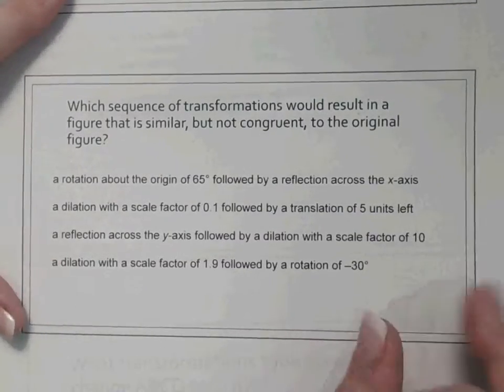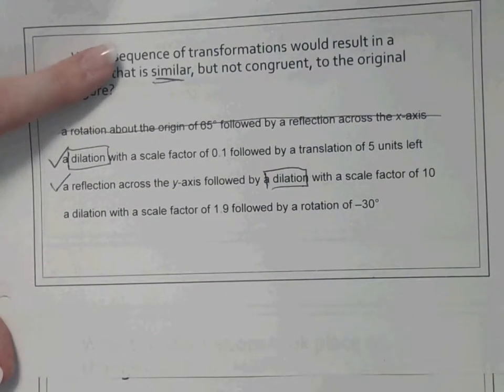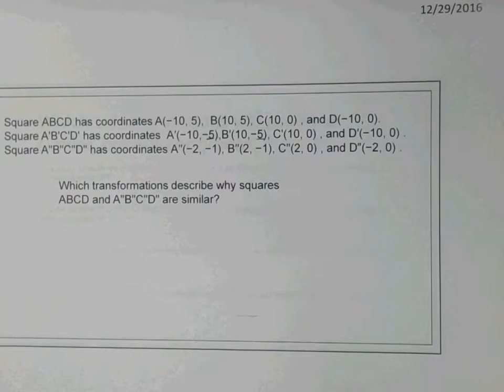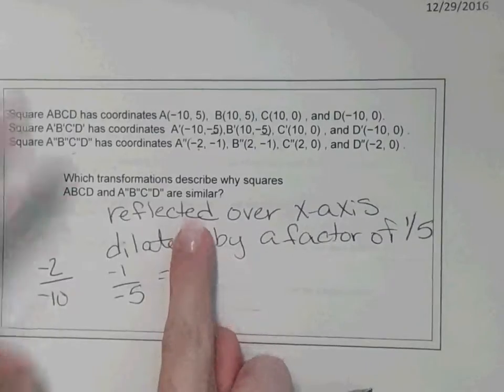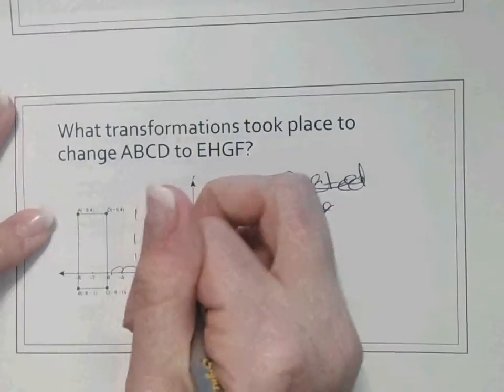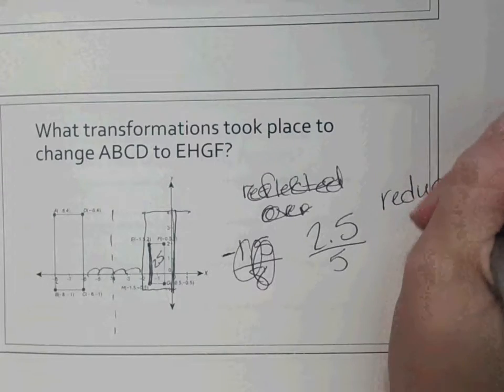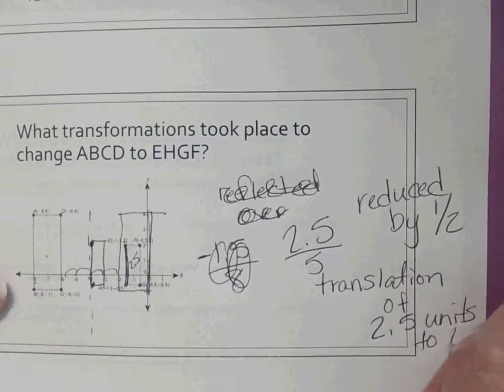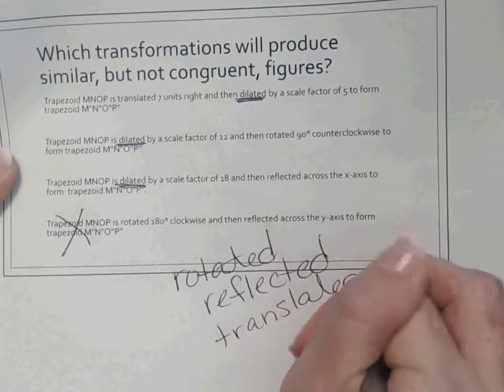Sequence of Transformations